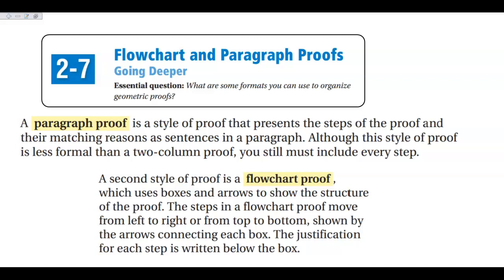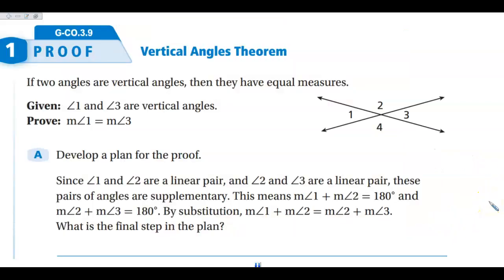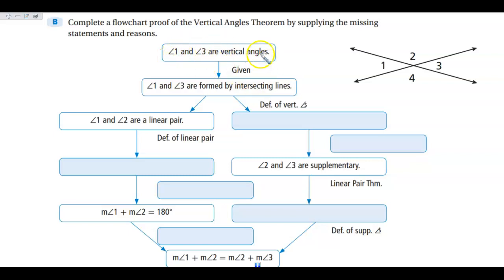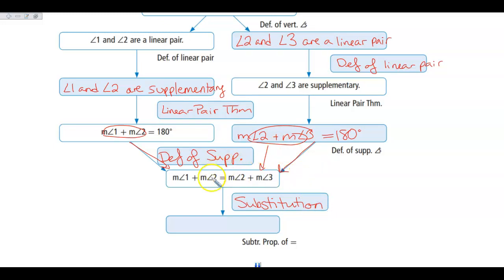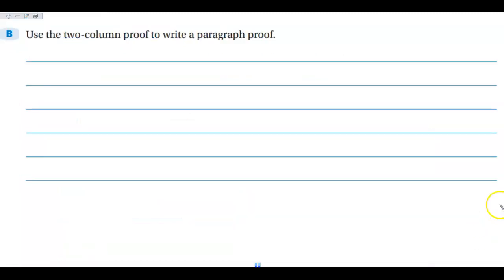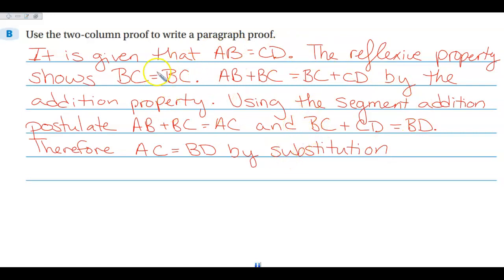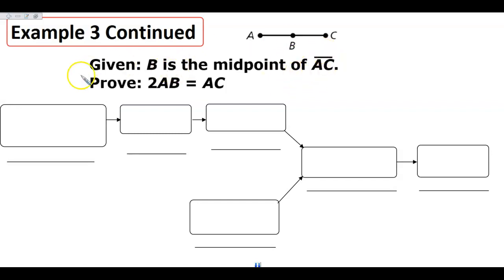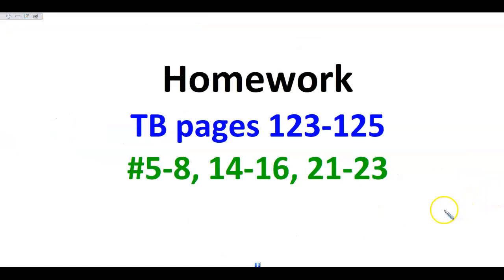2-7 Flow and Paragraph Proofs